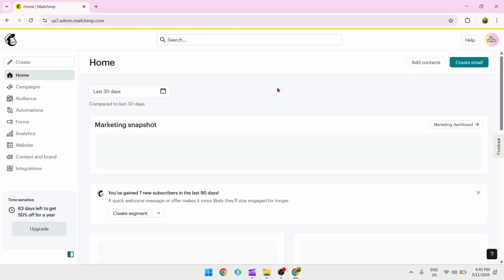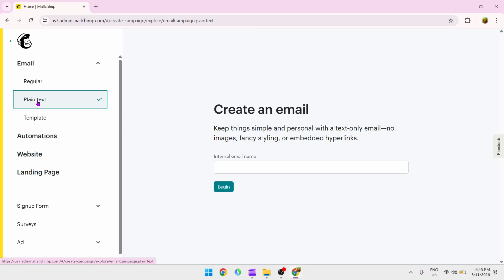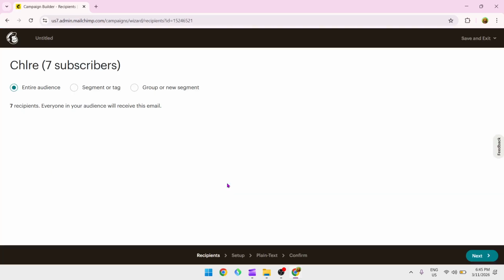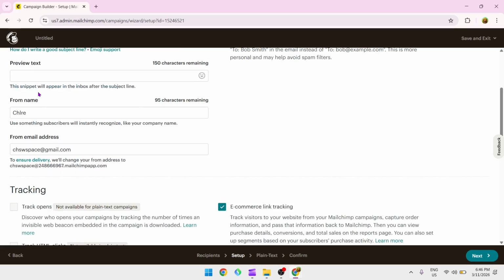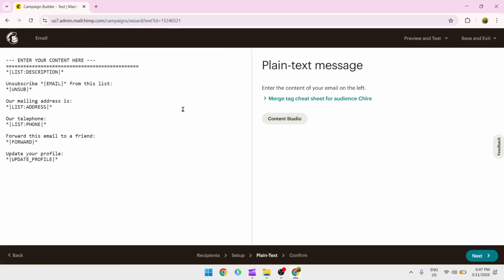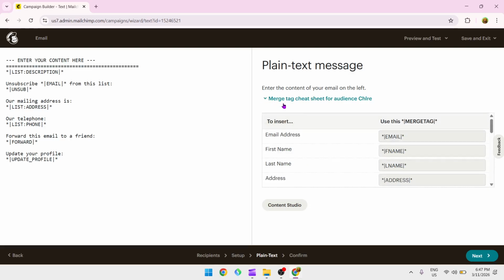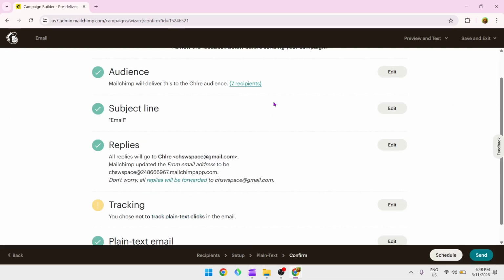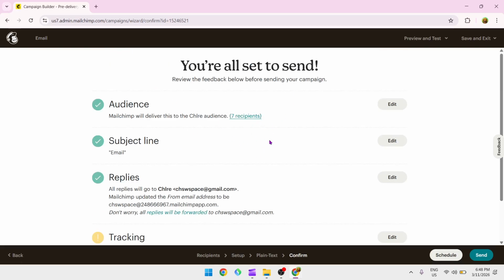How to Send Plain Text Email in Mailchimp in 2026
Want to send simple and clean emails without heavy design? In this 2026 tutorial, you’ll learn how to send a plain text email in Mailchimp so you can deliver messages that feel more personal and direct.

Plain text emails are great for improving deliverability, creating a more human connection, and avoiding distractions from complex layouts.

In this video, you’ll learn how to:
✅ Create a plain text email campaign in Mailchimp
✅ Switch from HTML to plain text format
✅ Write and format a clean, readable message
✅ Add links and basic structure
✅ Send or schedule your plain text email

This guide is perfect for beginners, marketers, and business owners who want a simpler and more effective email strategy in 2026.

By the end of this tutorial, you’ll be able to confidently create and send plain text emails using Mailchimp.